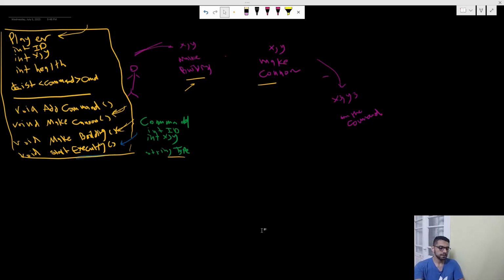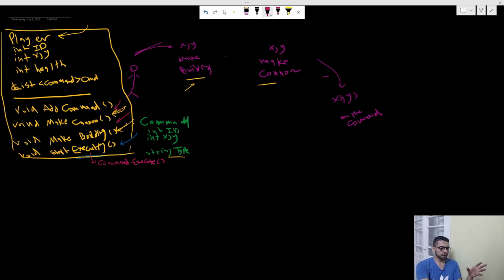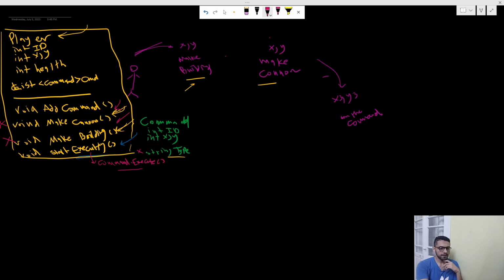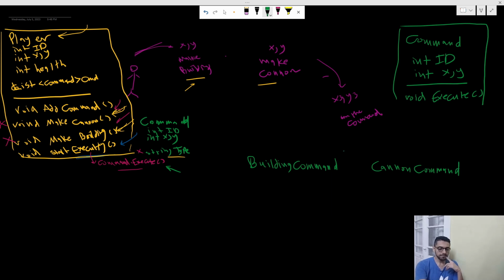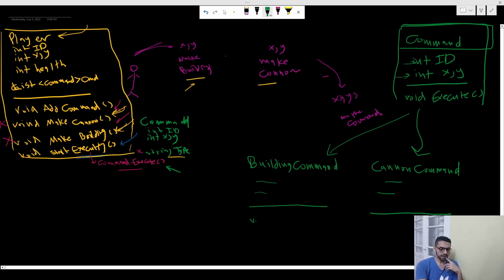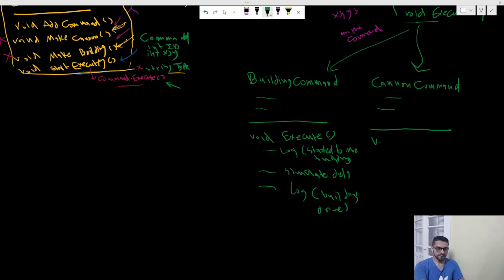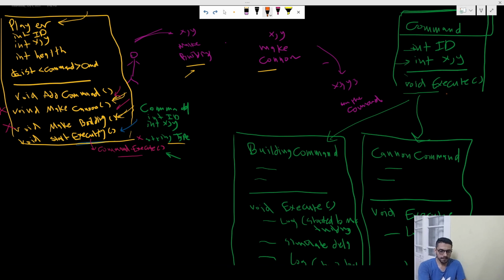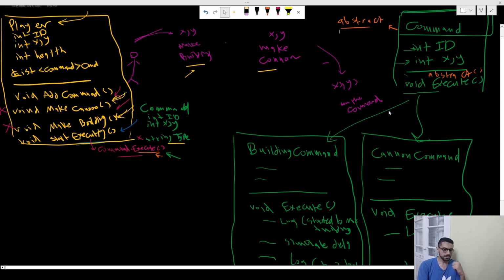Command Design Pattern & MOBA-like Example Part (4/5): Pattern Concept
In this video I talk about how to design simple MOBA game using the command pattern. This video shows the concept and class diagram.

I use Visual Studio in this video.